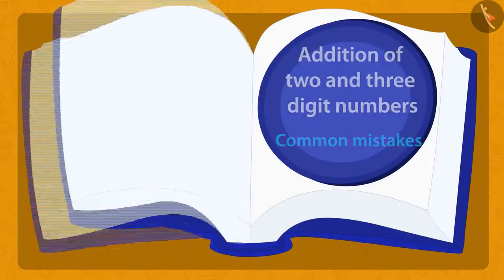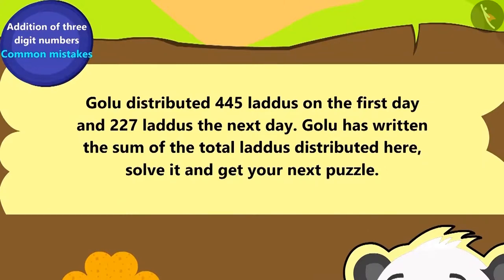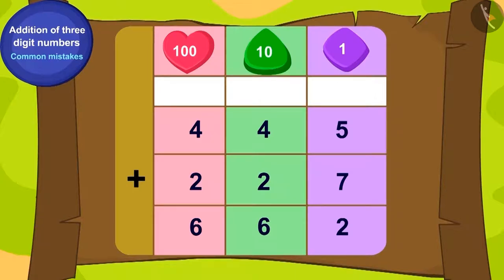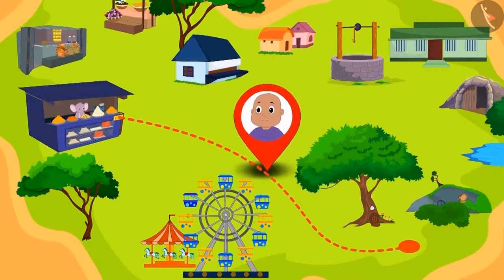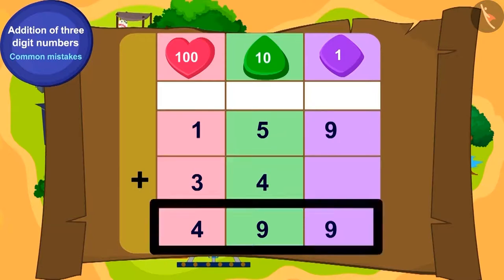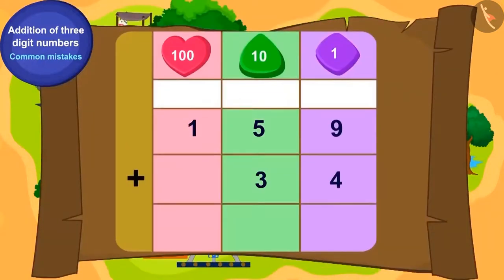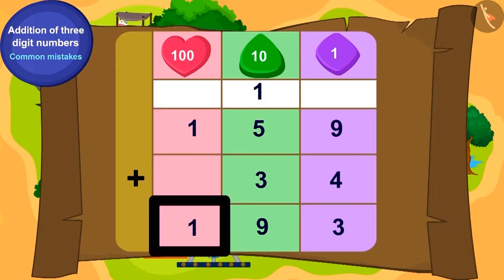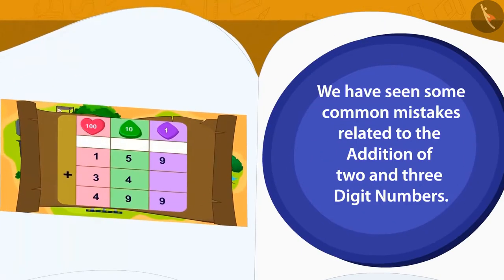Class 3 Maths Chapter 3 'Give and Take' (Part 9) cbse ncert